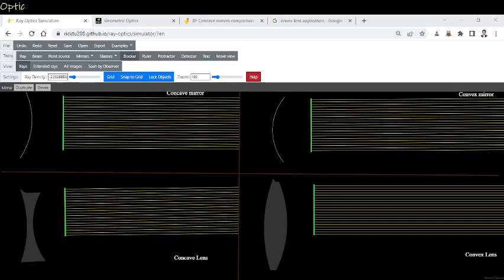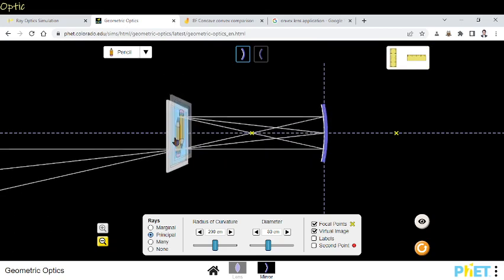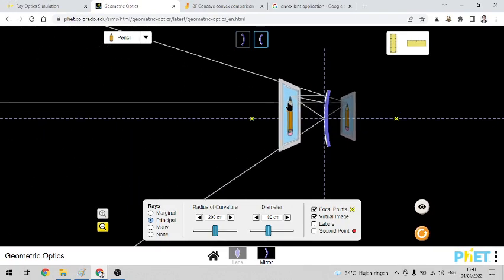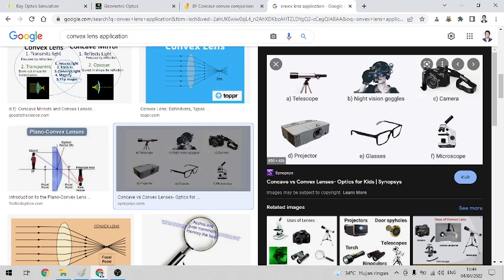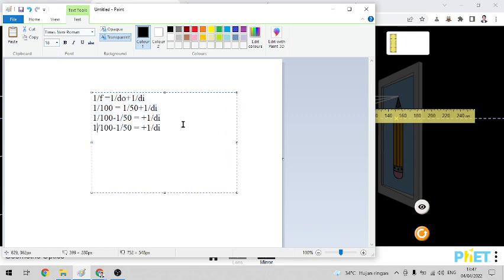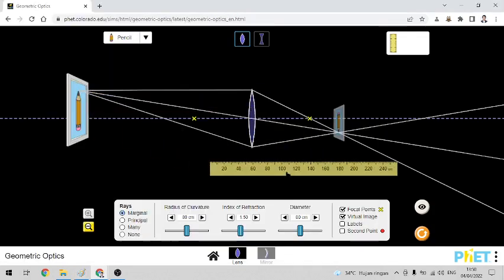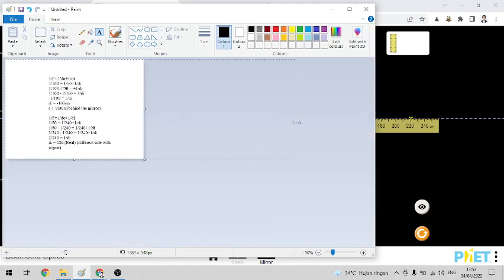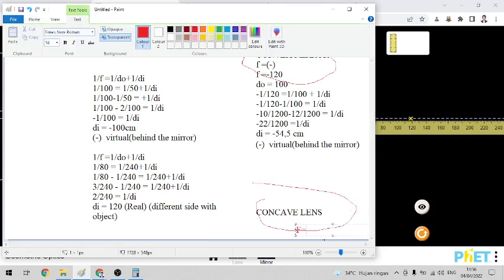Optic- concave/convex mirror and lens basic concept - easy explanation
optic, mirror and lens review, ray diagram, image characteristic, formula